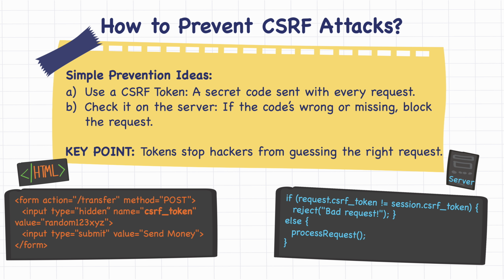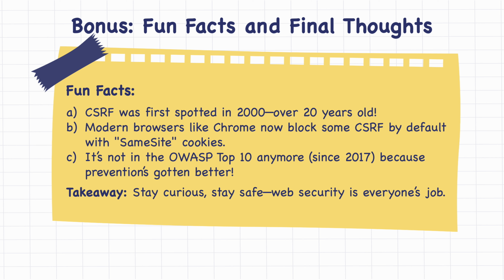CSRF Attacks Explained: Easy Prevention Tips for 2025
Learn how CSRF attacks work and discover simple prevention techniques for 2025. Perfect for beginners and developers.